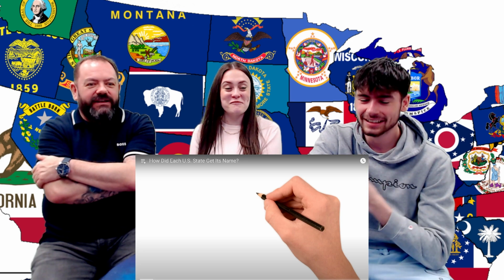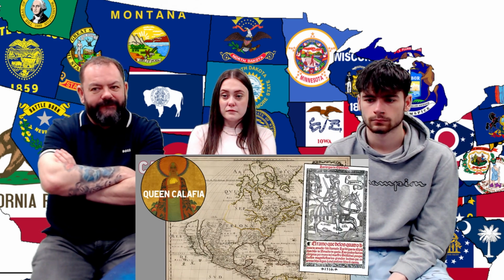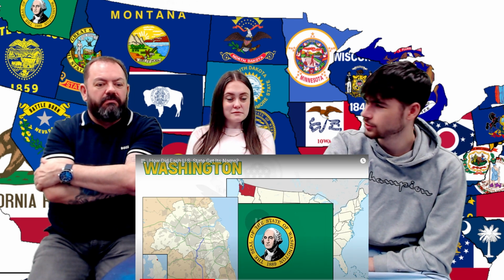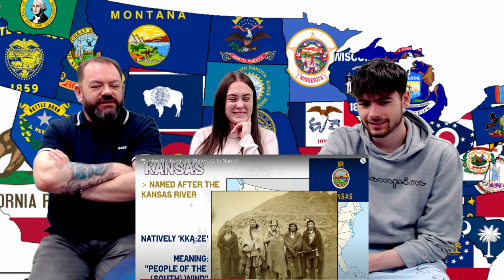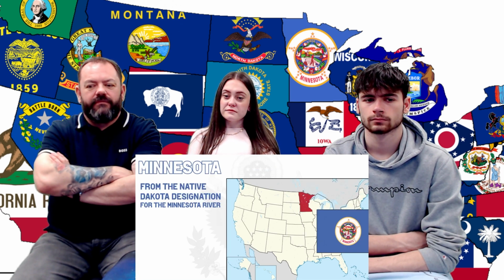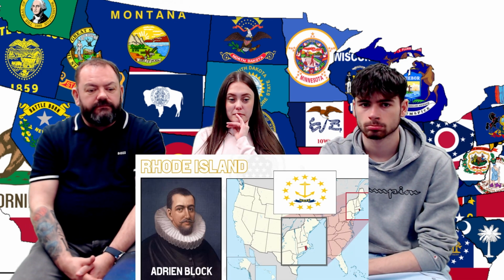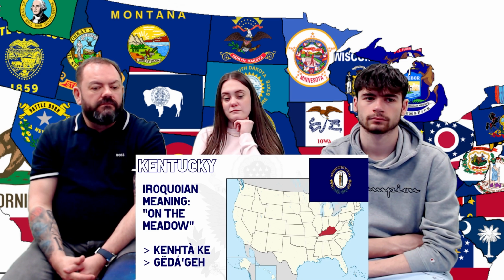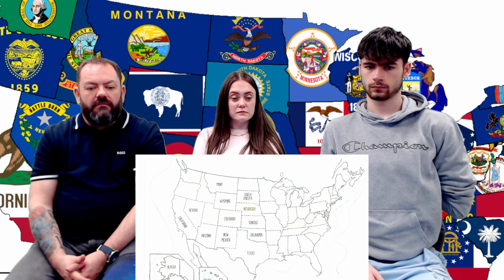BRITISH FAMILY REACT | HOW DID EACH US STATE GET ITS NAME??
OB Daz, Aidan and Sophie react to a video about how each US state got its name!